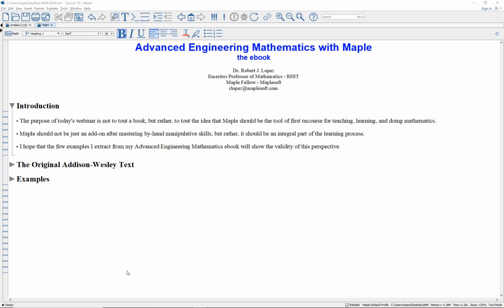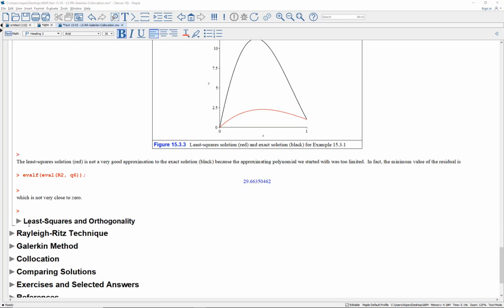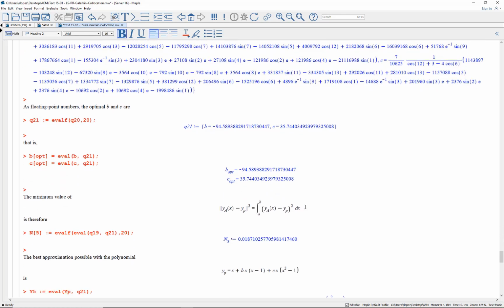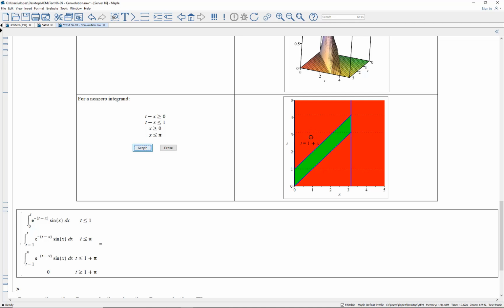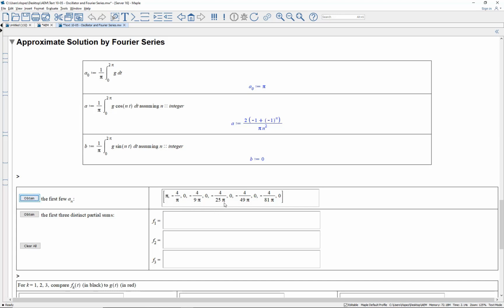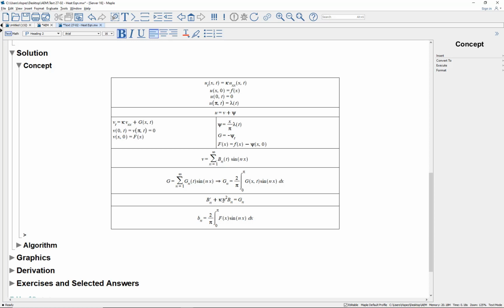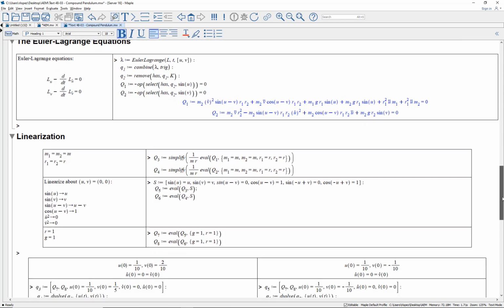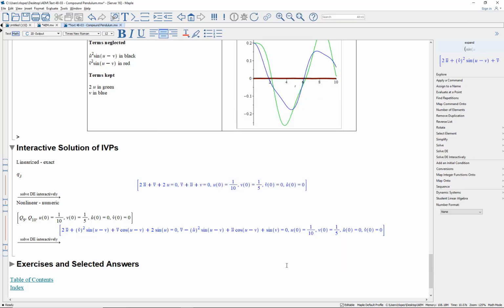Advanced Engineering Mathematics with Maple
The post-calculus mathematical concepts and skills needed by the scientist or engineer are often learned piecemeal in a variety of courses scattered throughout various academic departments. Sometimes, a single course or sequence of courses called "Advanced Engineering Mathematics" contains this material. But typically, the technology used to capture this material is just pencil and paper.

In this webinar, Dr. Robert Lopez will present a unified Maple-based approach to the topics that comprise the typical "Advanced Engineering Mathematics" text. By means of concrete examples, we will demonstrate how using Maple changes the dynamics of teaching, learning, and doing the relevant calculations in areas such as:
Laplace transforms and convolutions
Fourier series and the periodically driven damped oscillator
Lagrange multipliers
Heat transfer in a rod with time-dependent endpoint temperatures
Approximate analytic solutions of a BVP
The compound plane pendulum